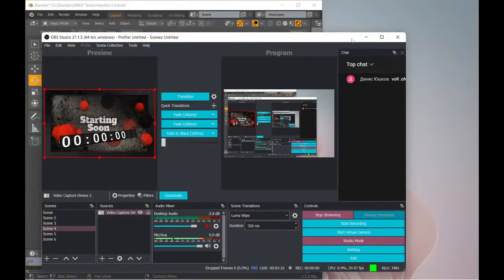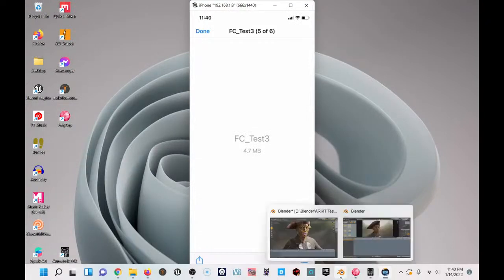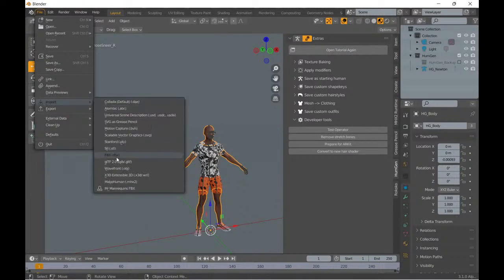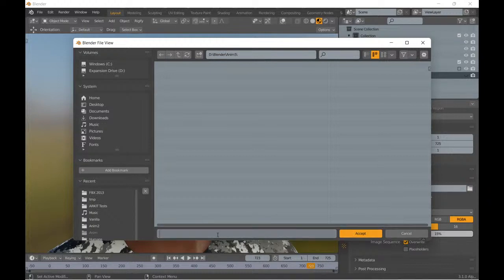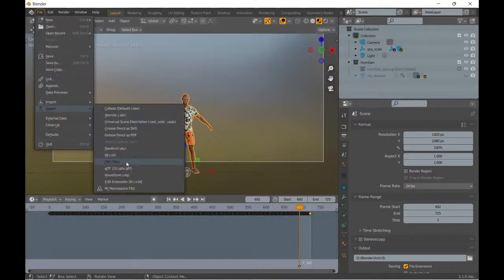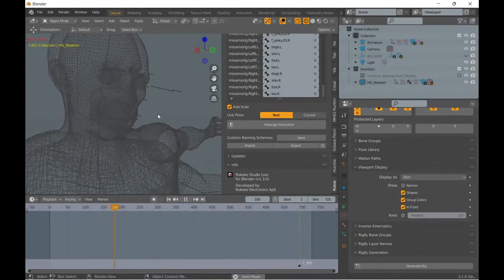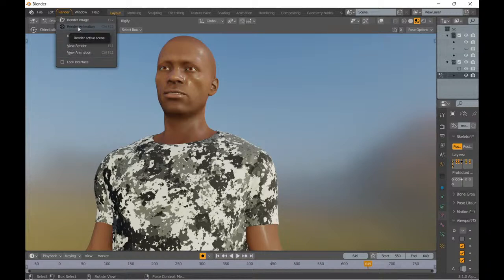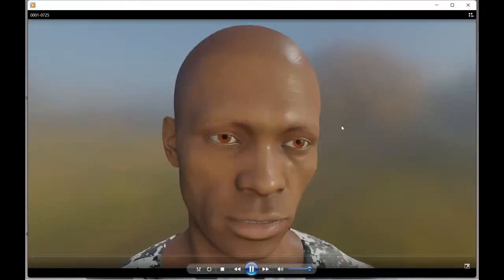Blender Human Generator Add-on | ARKit Face Cap Prep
In my last live streaming session I failed to correctly apply a Facial animation via the Face Cap app onto a Human Generator 3D model human character. In this video live I'll explain my findings and show you why I failed, the correct way to apply it and much more.